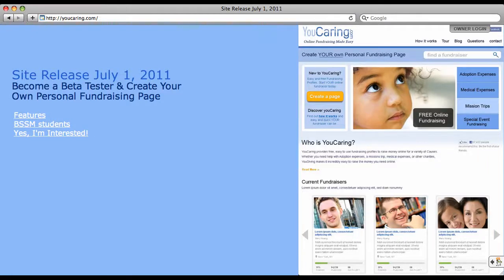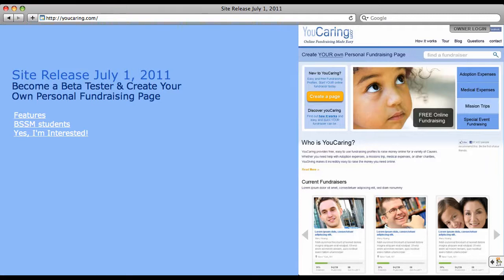Fundraising for Adoption, Medical Expenses, Tuition and Mission Trip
YouCaring is a free fundraising website, created for individuals wanting to raise funds for medical fundraising, tuition fundraising, adoption fundraising, mission trips and more. It provides you with a simple and organized way to implement your fundraiser ideas and achieve, or exceed your fundraising goals.